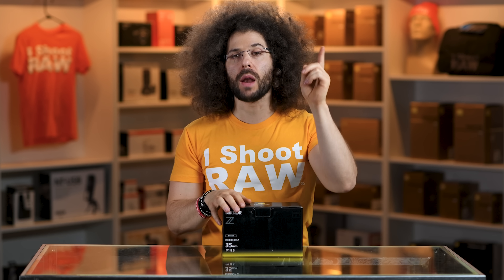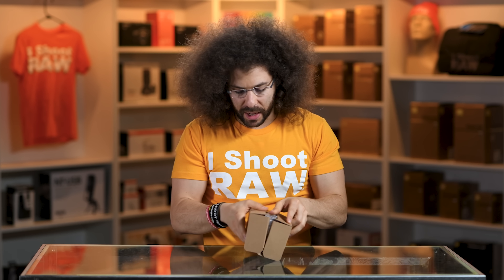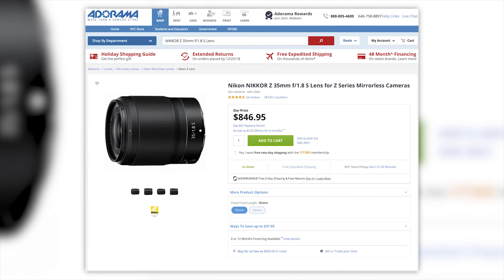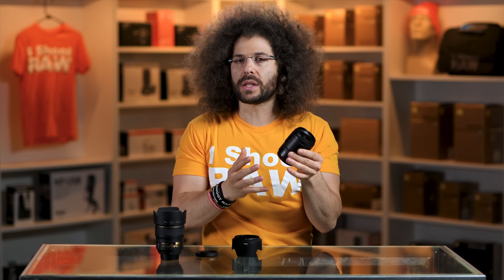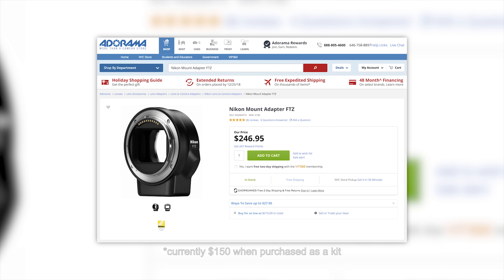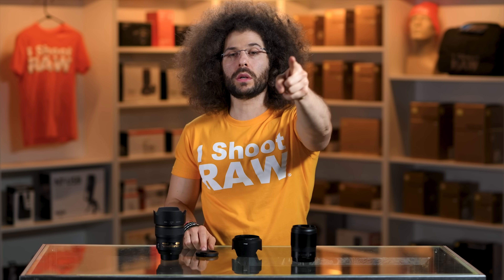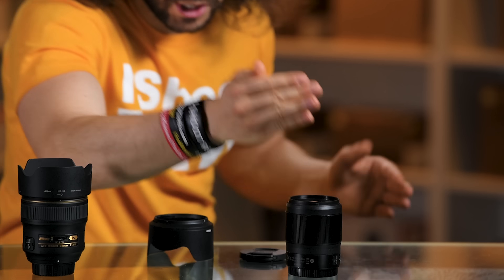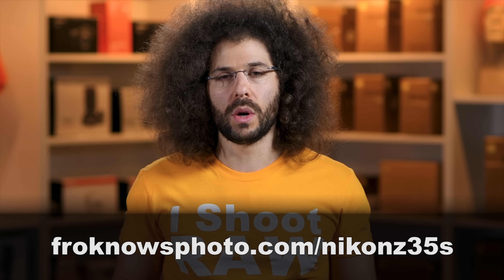Nikon 35mm F1.8 S Lens Review | It's OVERPRICED, But...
The Nikon Z 35mm f1.8 S is one of the new Nikkor lenses meant for the Nikon Z mount system.  As I have stated many times before, it was the wrong lens to launch with.  It's a good lens, it will get the job done but at what I think is too high of a price.  Call me when a 1.4 or 1.2 comes out.